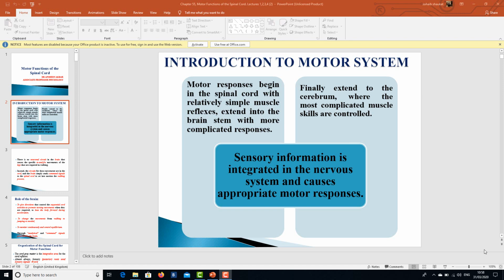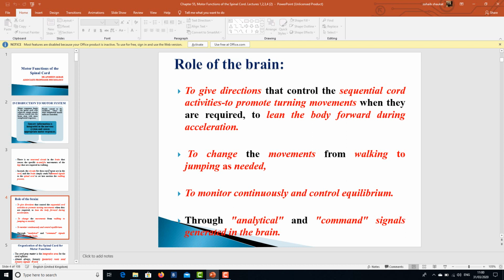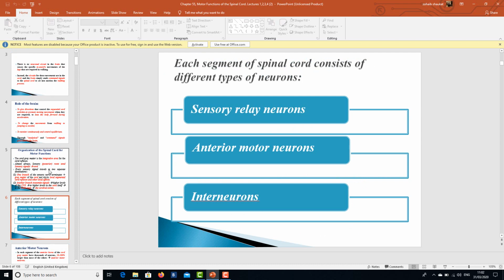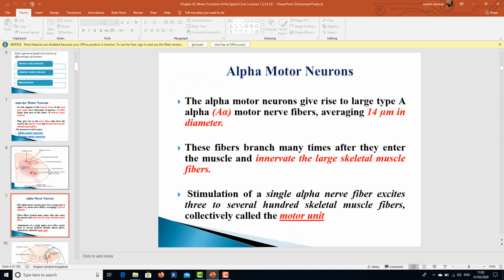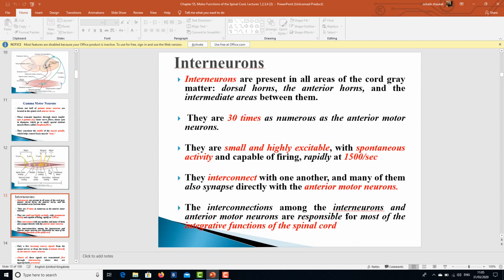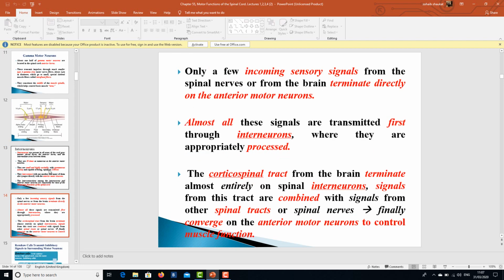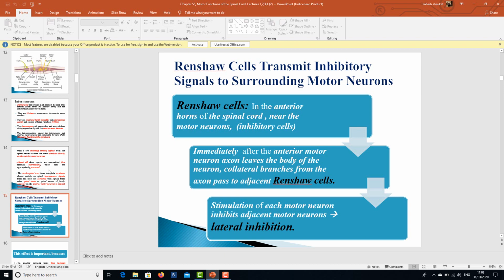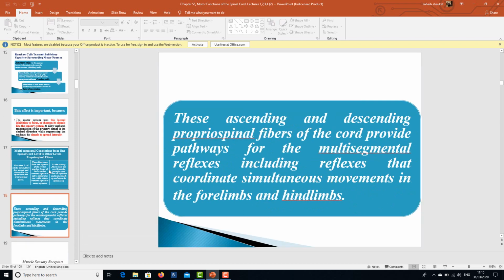Motor System (Part 1)